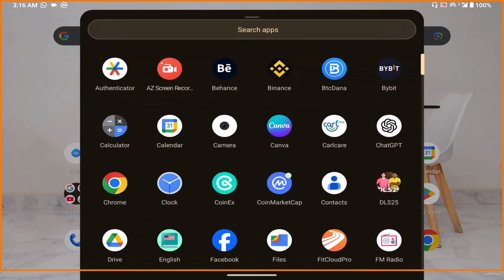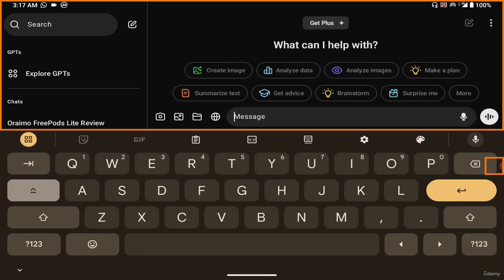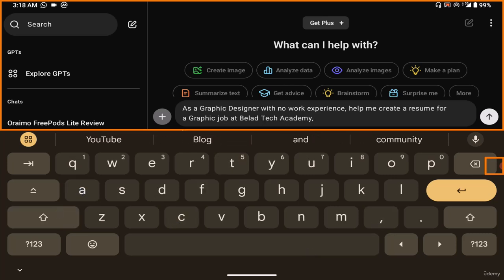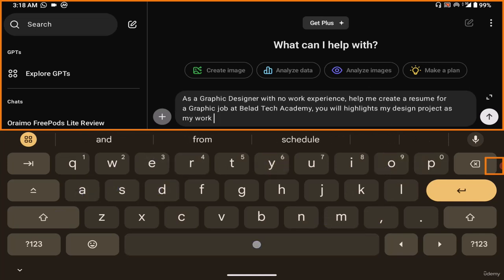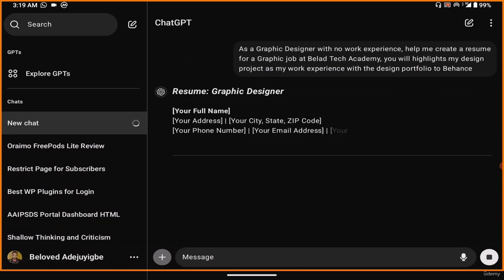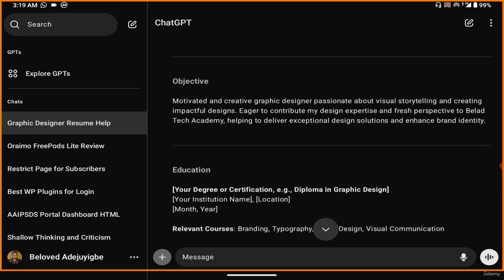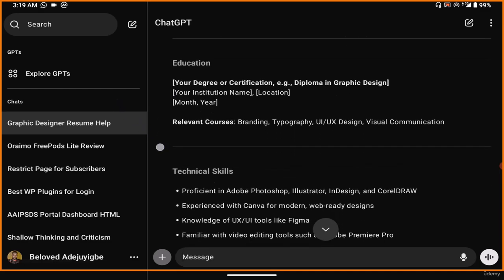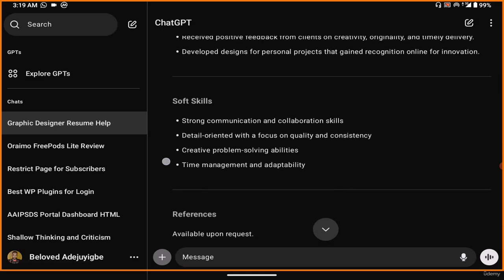2Resume Content with Generative AI | Create a Professional Resume Using AI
Learn how to use Generative AI to create professional, ATS-friendly resume content quickly and effectively. In this beginner-friendly tutorial, you'll discover how AI tools can help write compelling professional summaries, improve work experience descriptions, highlight technical and soft skills, and tailor your resume for specific job applications. You'll also learn how to generate keyword-rich content, customize resumes for different industries, and review AI-generated text to ensure it accurately reflects your experience and career goals. Whether you're a student, recent graduate, freelancer, or experienced professional, this guide will help you build a polished resume faster with the power of AI